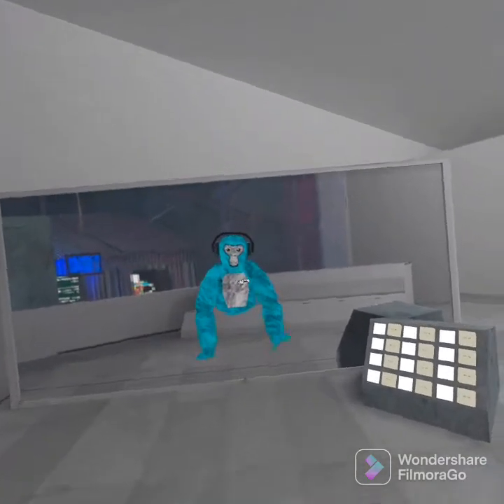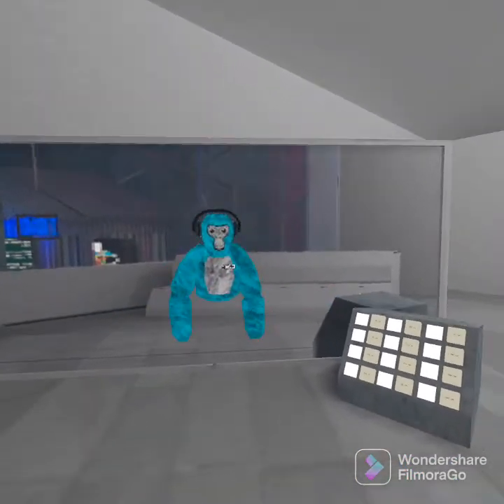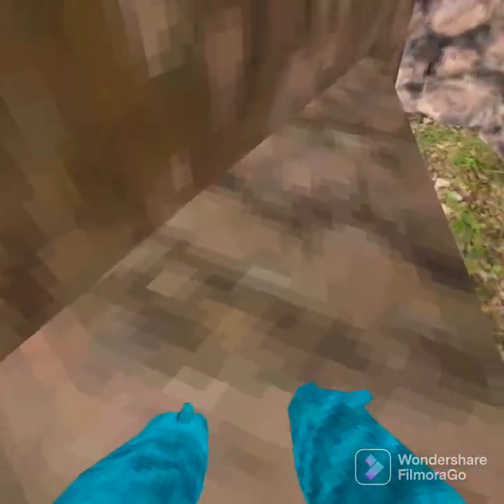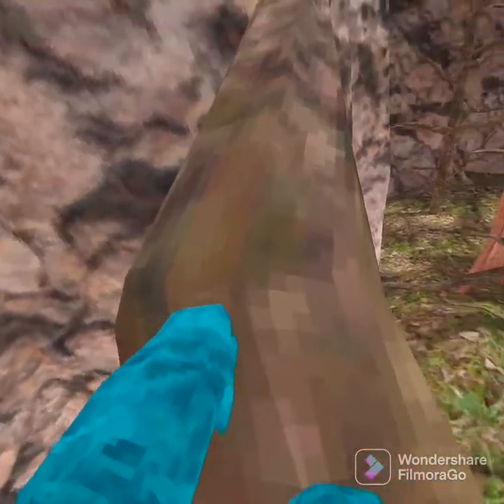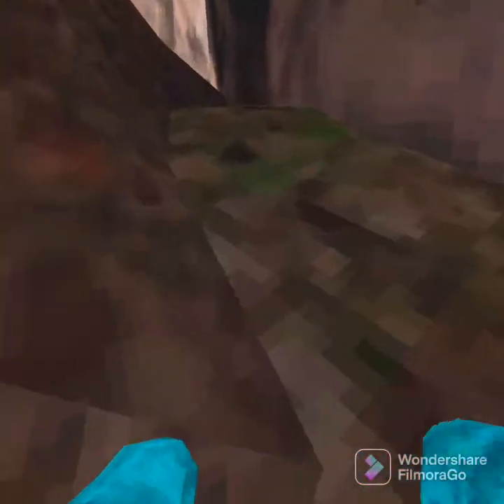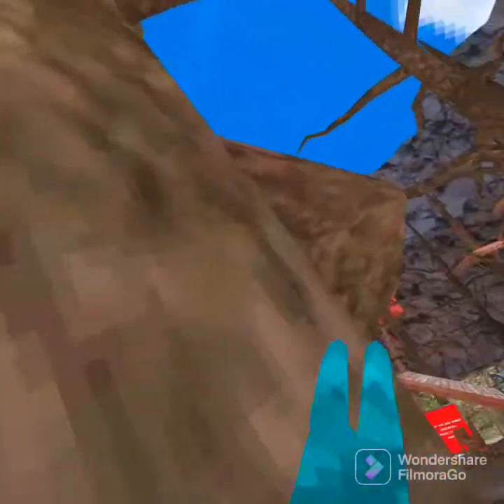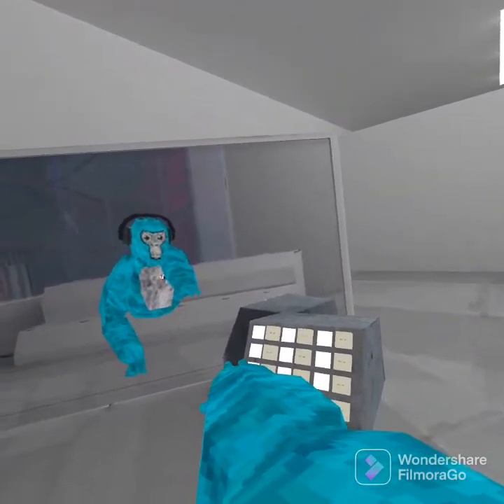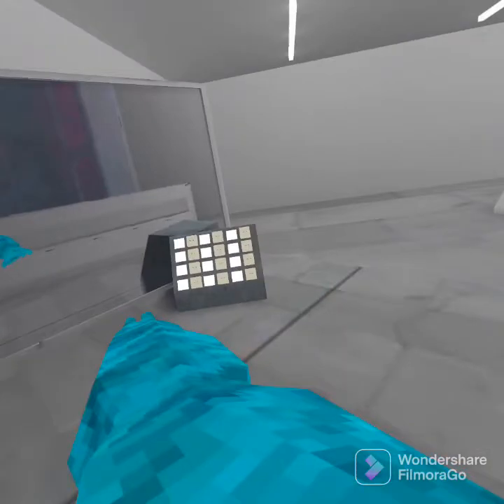my normal arm length and long arms.